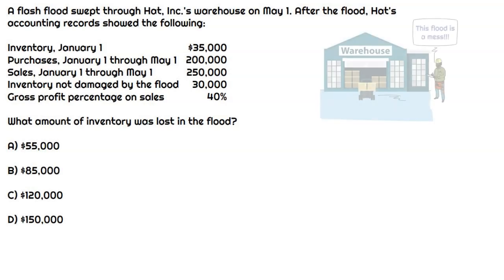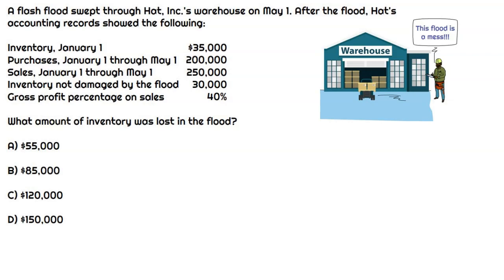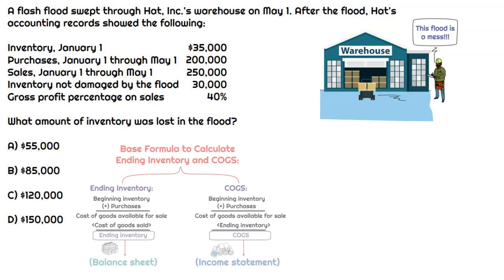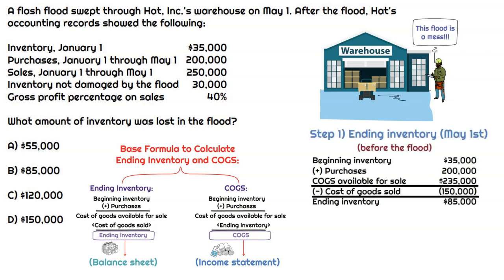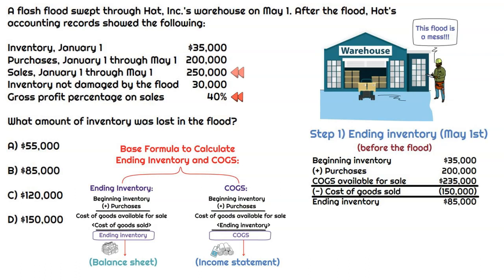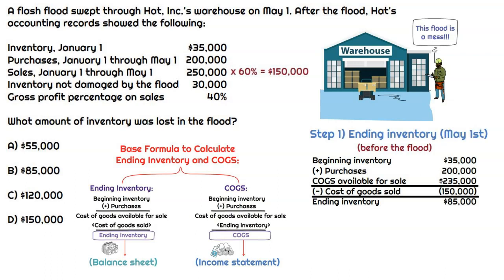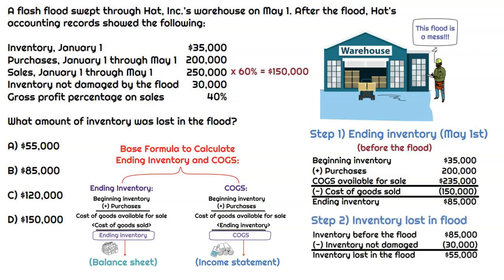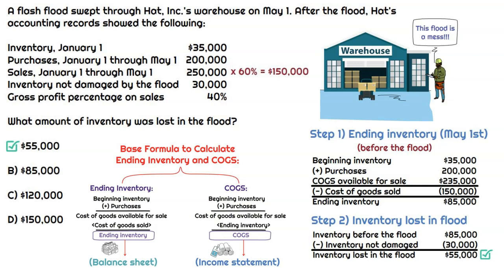Solving for Ending Inventory (example MCQ) | Universal CPA Review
Learn how to use the BASE method / rollforward method to calculate ending inventory.